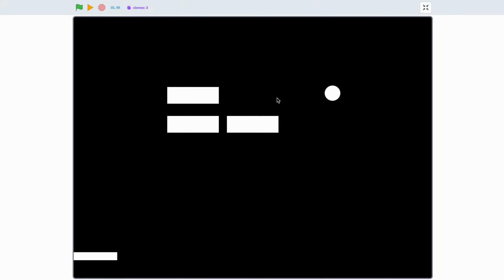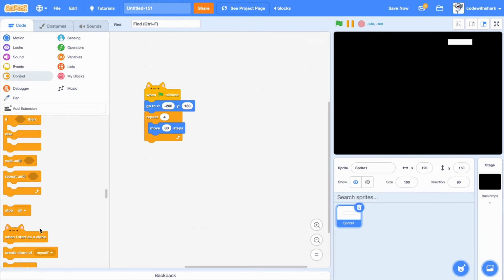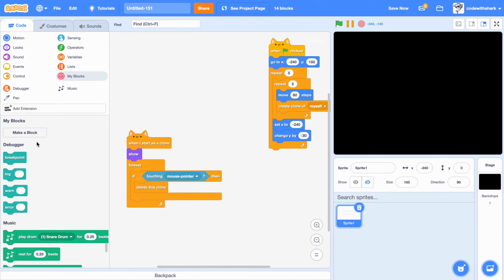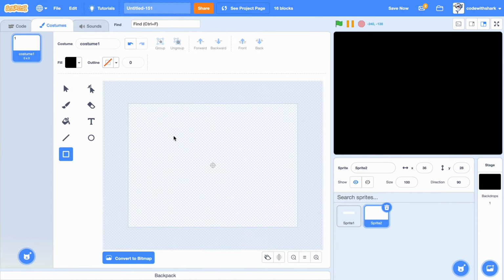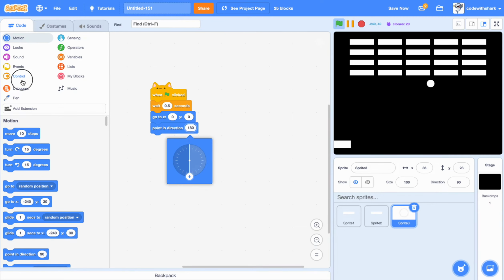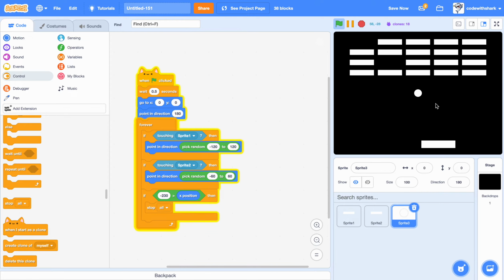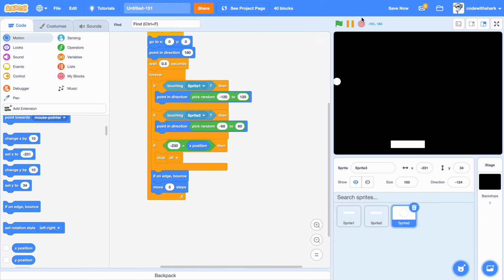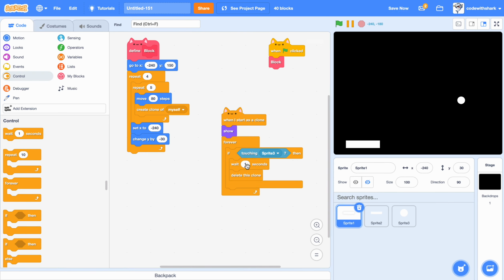How To Make Brick Breaker In Scratch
Today we will be learning how to make Brick Breaker In Scratch